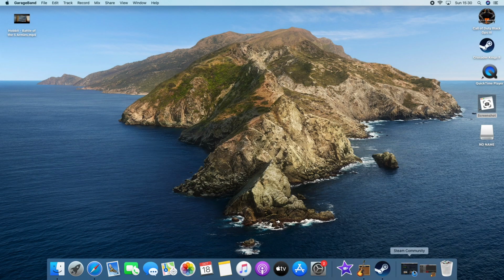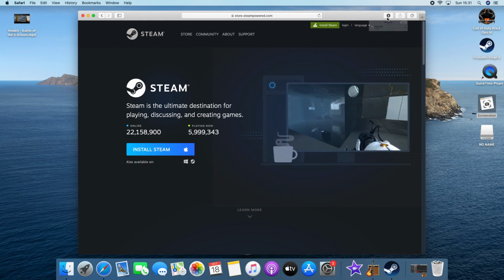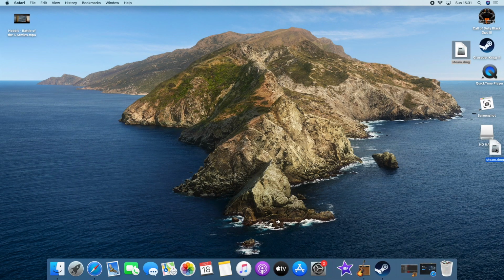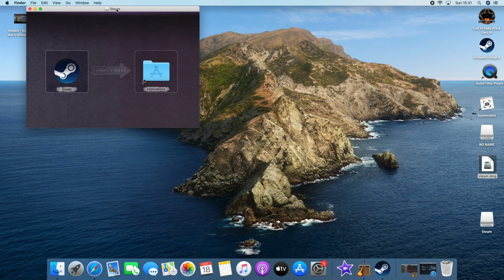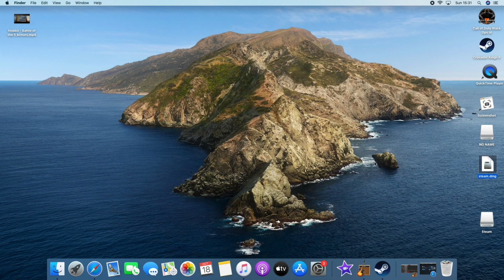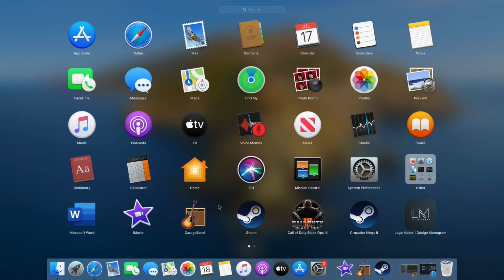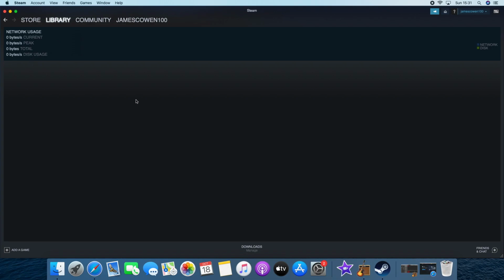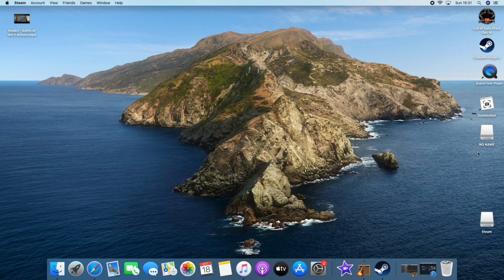Mac OS Fix✅ - STEAM CORRUPTED FILE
I had some problems downloading and using steam on mac after i purchased a game i hope this helps those of you facing the same problem as me thanks!